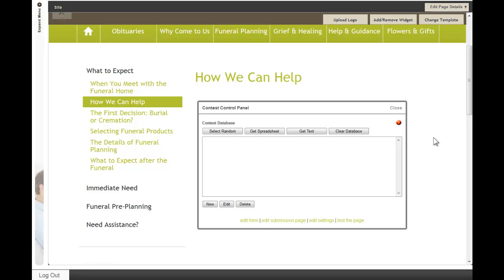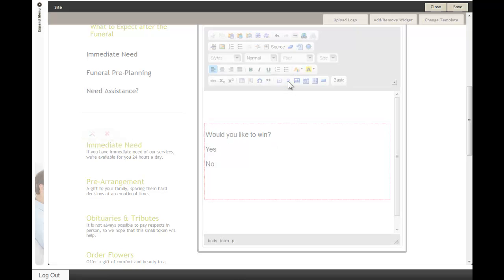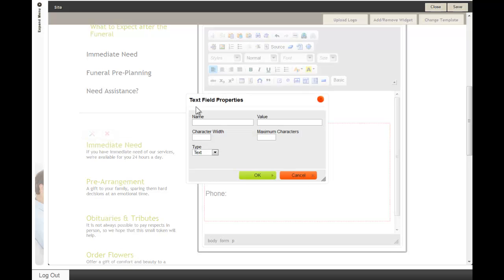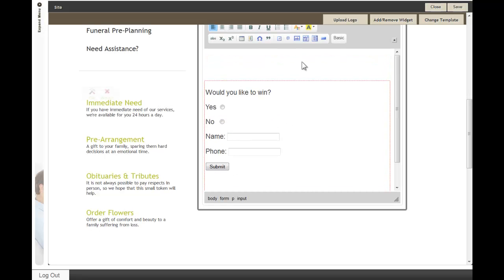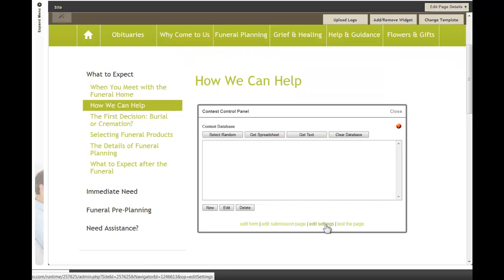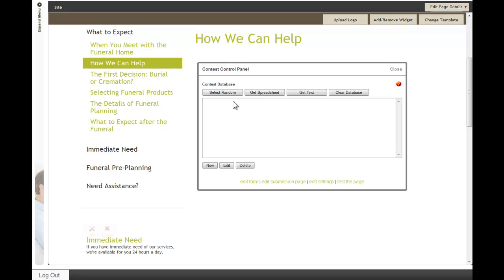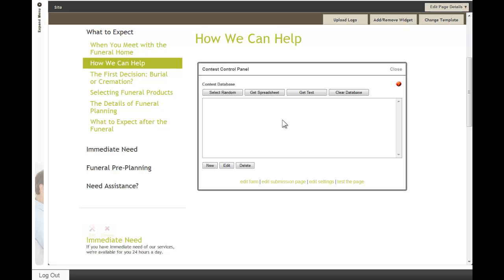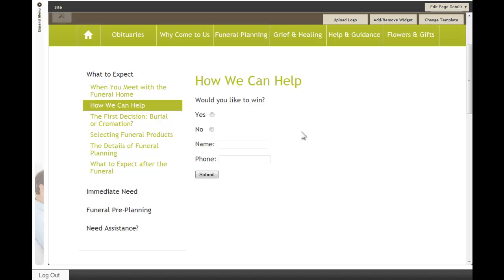Contest Module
How to create a form within the contest module